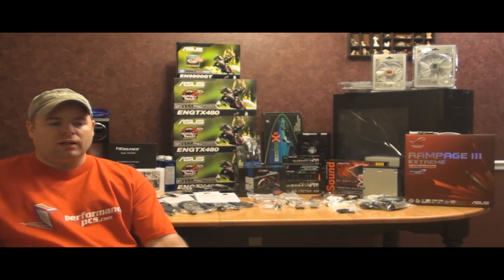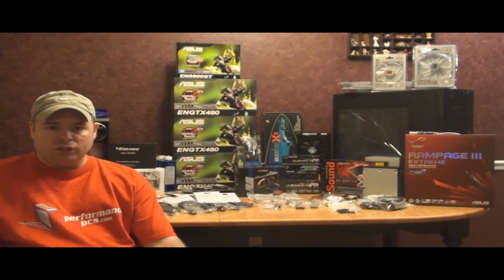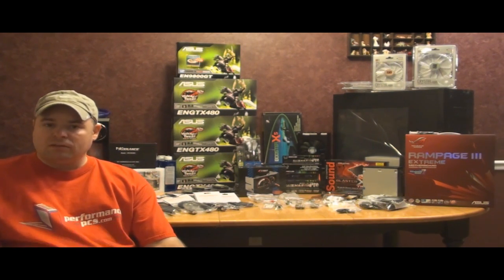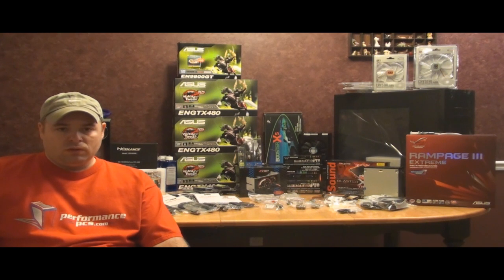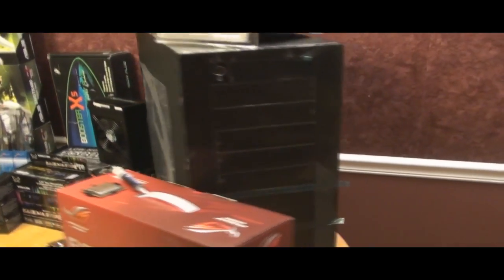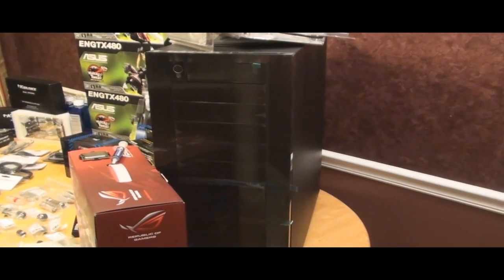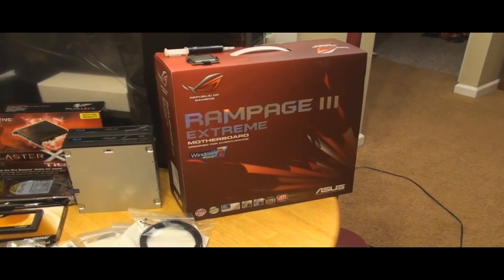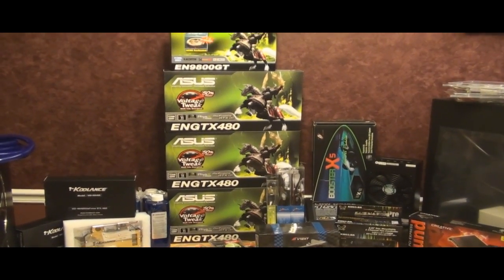Need Help Building a High End Computer? & NEW Gaming Computer Build Hardware Overview Pt.1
Ok guys...here is a video I've been waiting on doing for quite some time.  I put information in the video for how you all can request help from me and also I go over a current computer I'm building for a client.  It is going to be a fabulous computer build --as it costs around ~$10K.  It is going to be a performance king and going to look awesome!

Please watch parts 1 & 2 ... and of course the Computer showcase that I do when I finish building this monster.